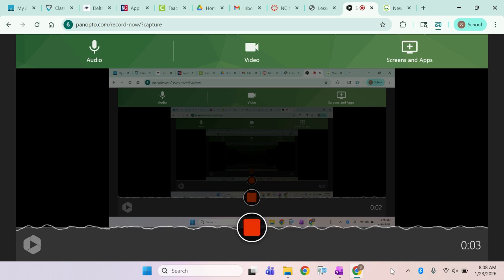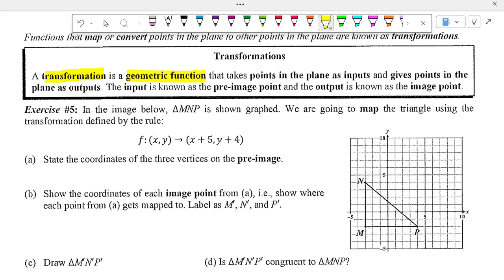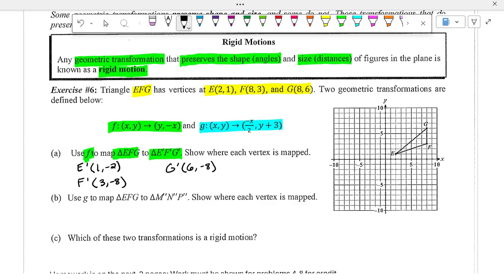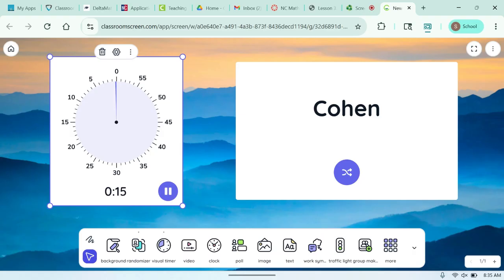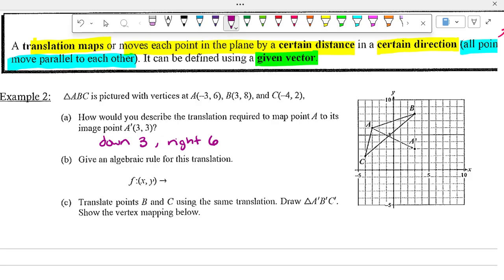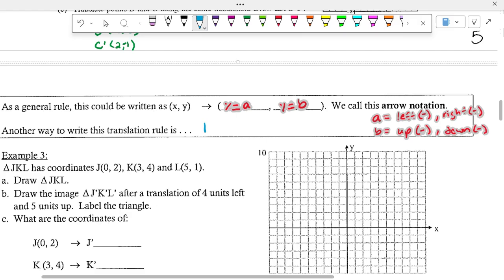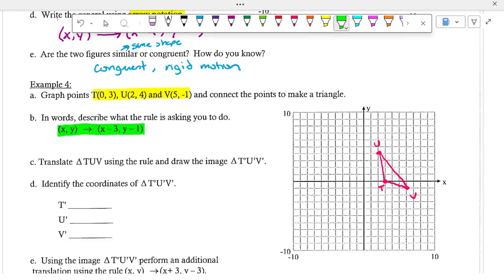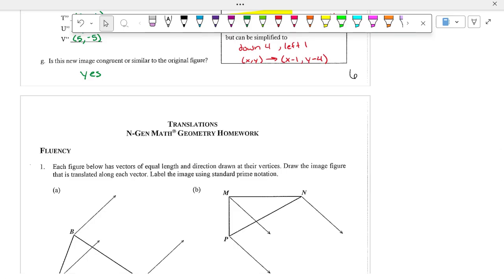1.1 Part 2 & 1.2 Lesson - Math 2 S26